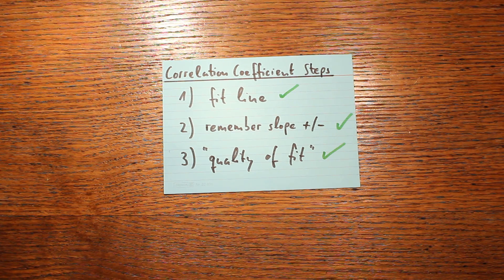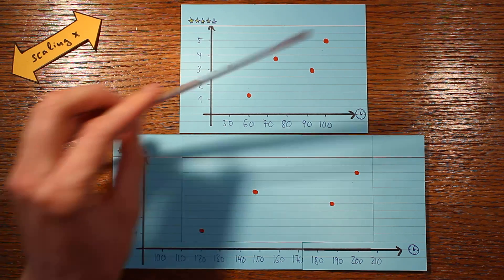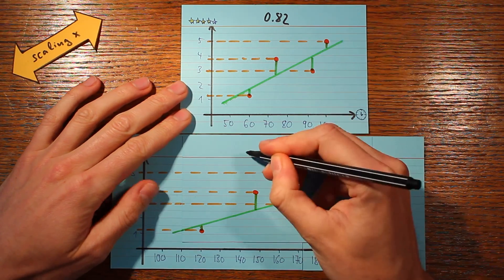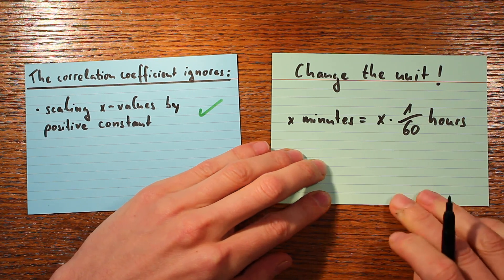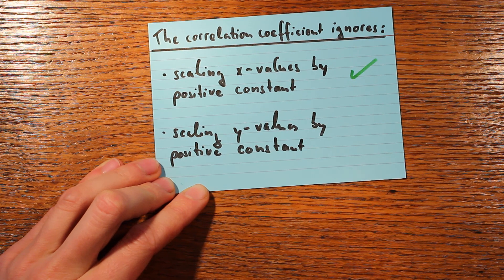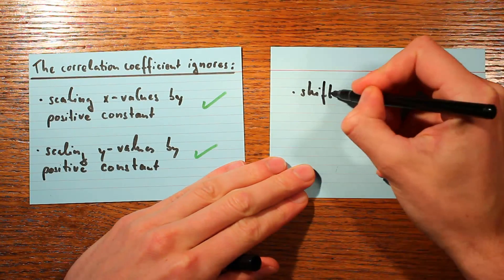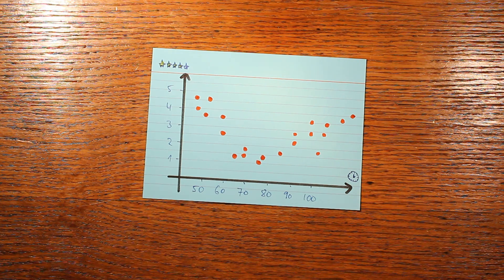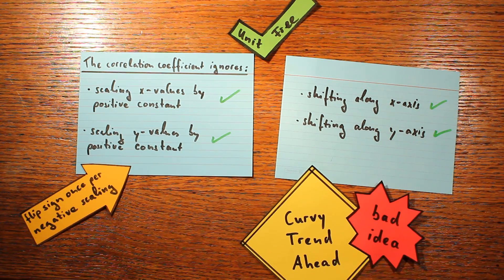The Correlation Coefficient - Shifting and Scaling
In this video, I'm showing you how the correlation coefficient behaves under shifting and scaling of the data, and how it fails to capture non-linear shapes. You'll need the explanation from my previous video in this series to understand this one!